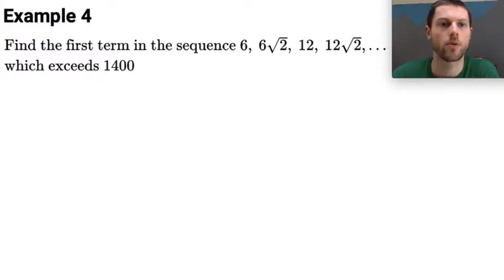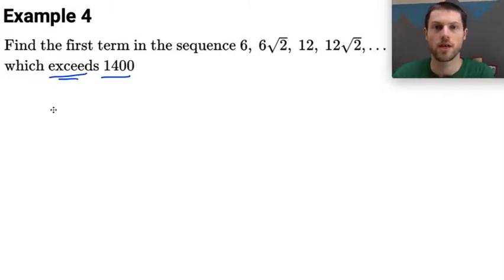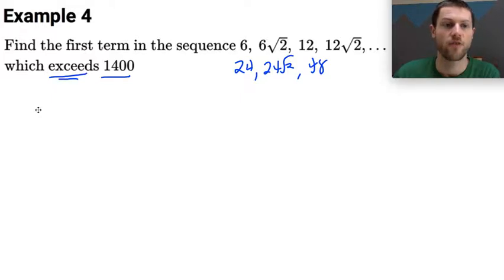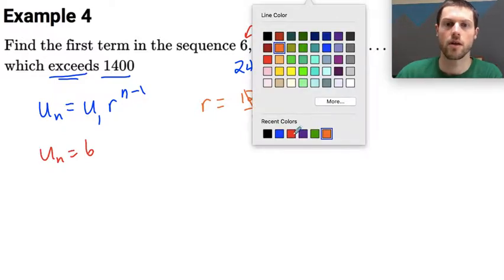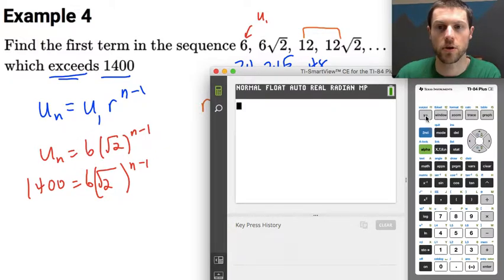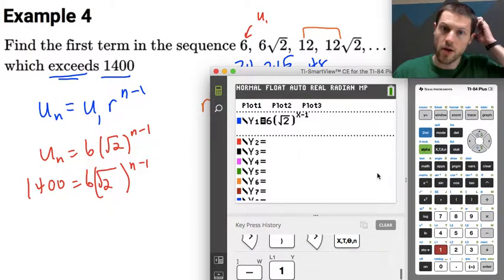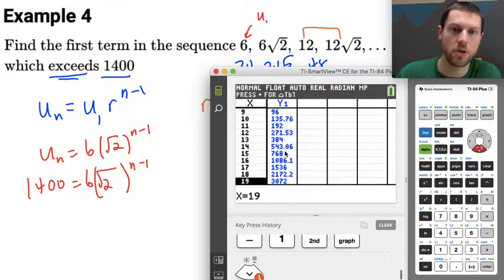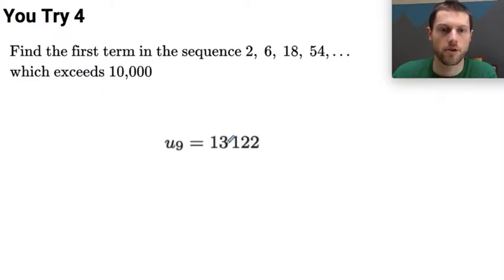Geometric Sequence Problem Exceeding a Value